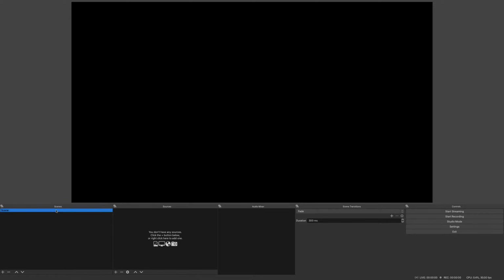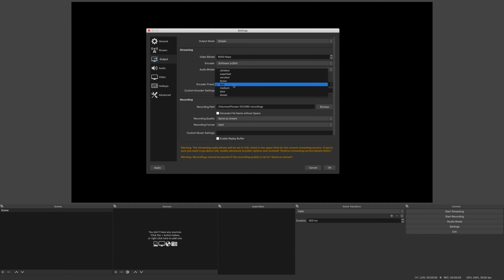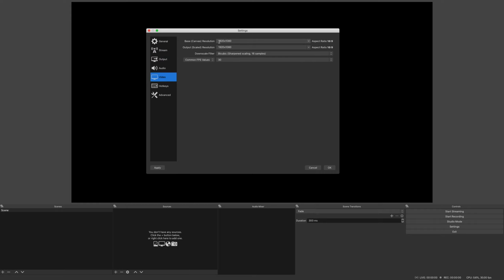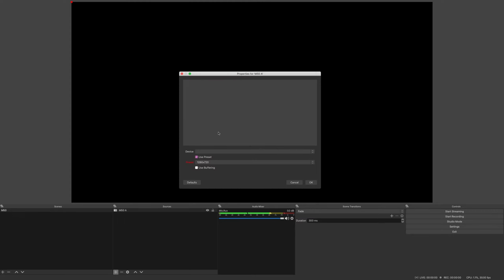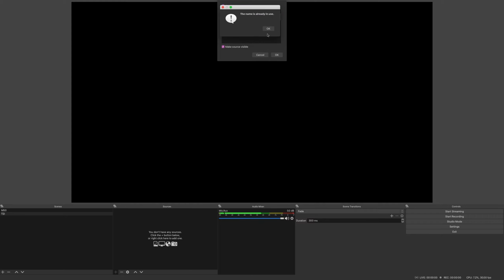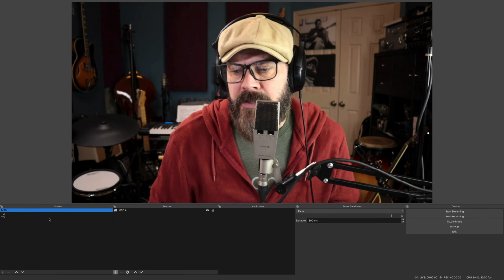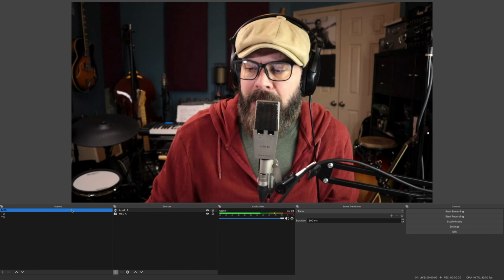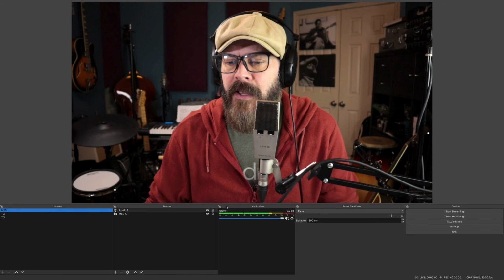How to Livestream in OBS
A basic rundown of setting up OBS to livestream: settings, adding scenes and sources, audio tips, etc. Hope it helps!